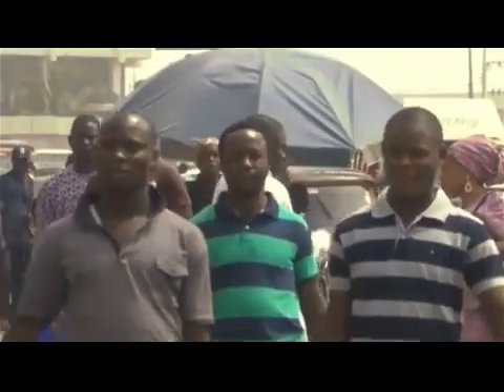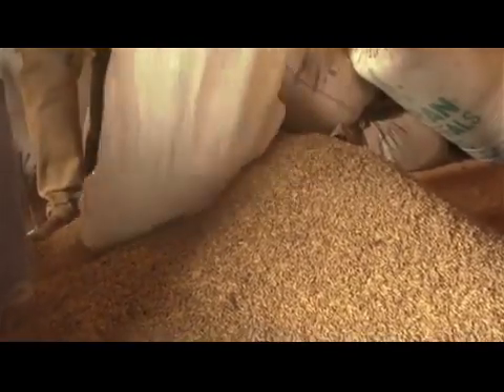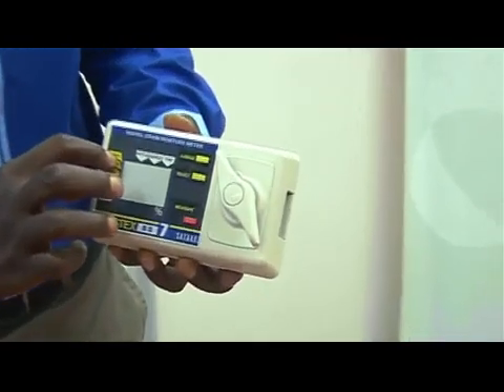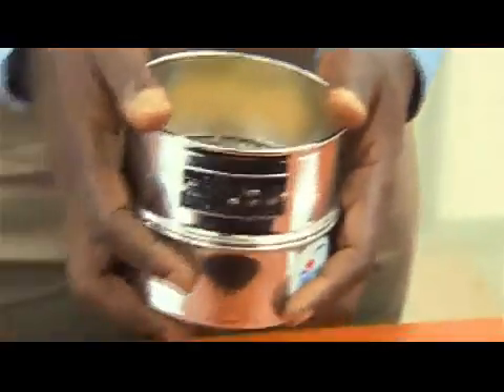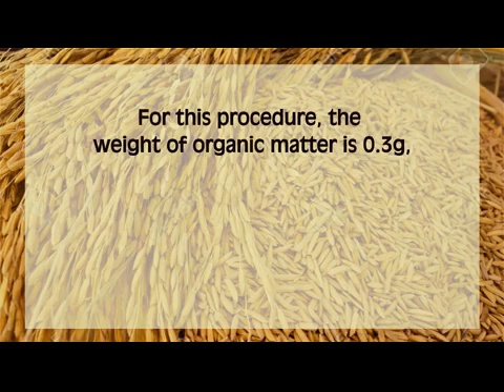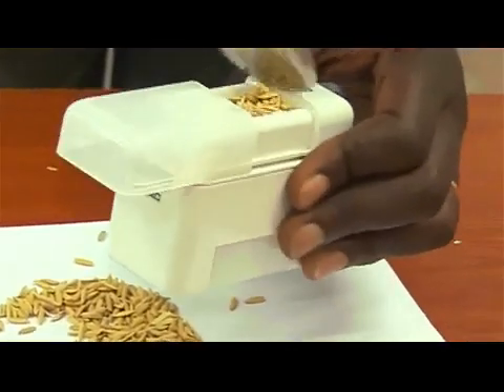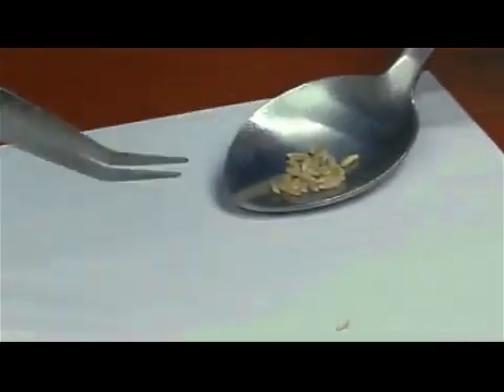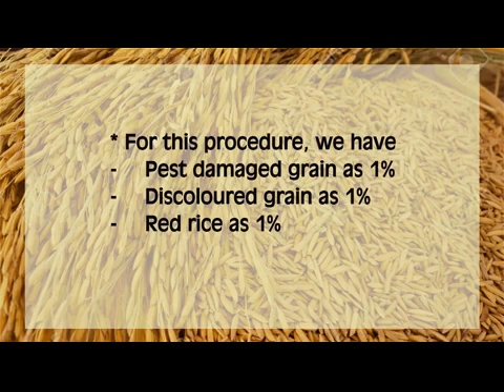Paddy Rice Quality Check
An important consideration in the conversations on substitution of imported rice in Nigeria with locally produced paddy rice, feeding the rice mills across the country, is that of quality checks in the value chain.

This video walks the viewer through standard in paddy rice production and the key steps to ensure quality is paddy rice using mobile tools and machines.